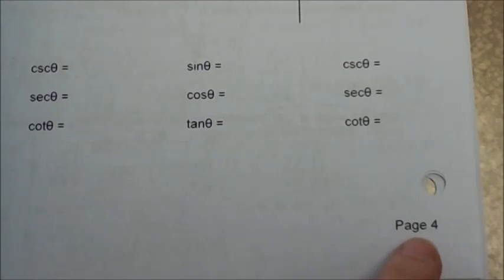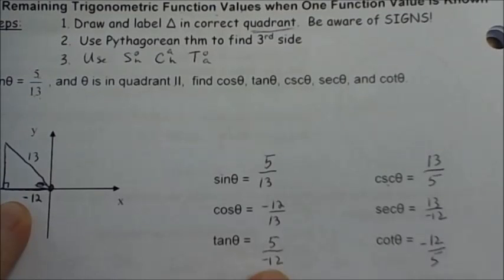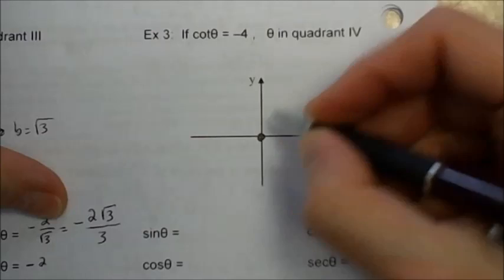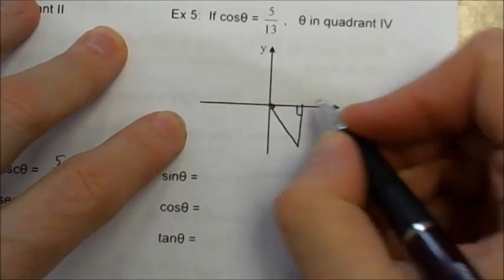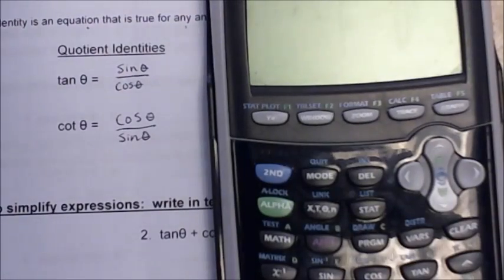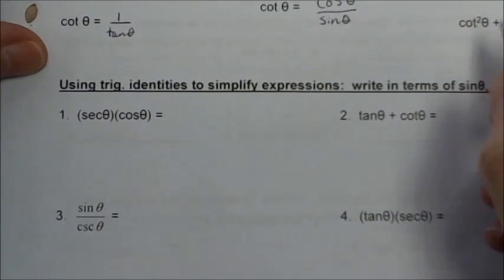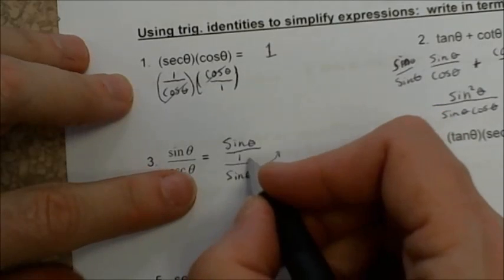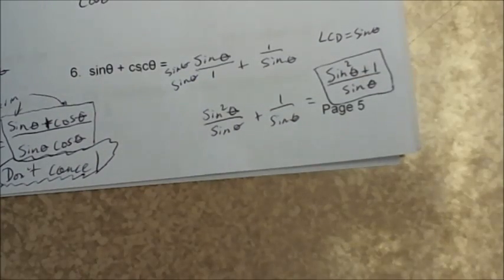Alg2 Ch 10 3 Find all trig functions if 1 is known